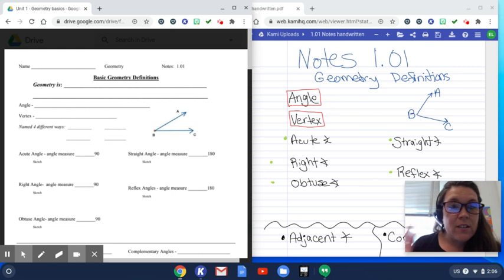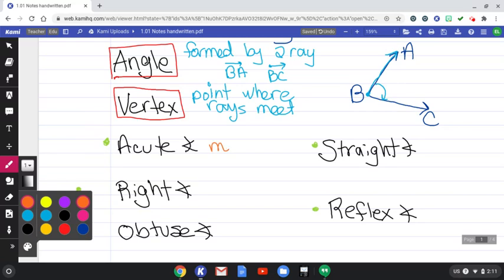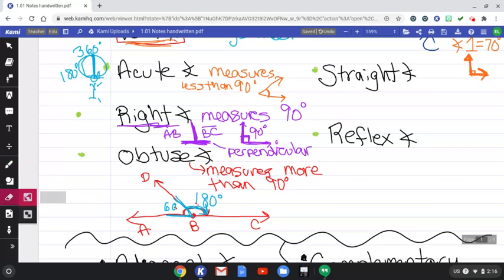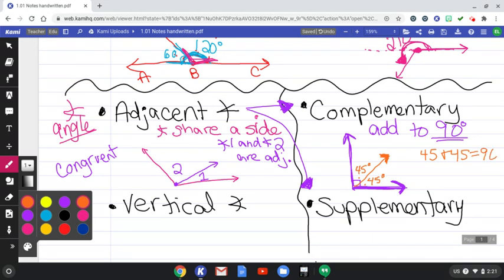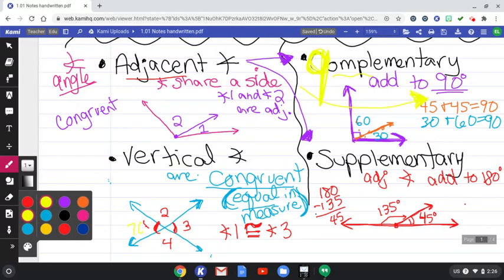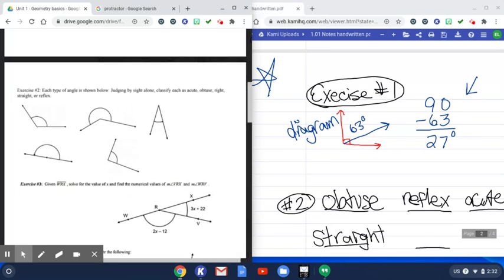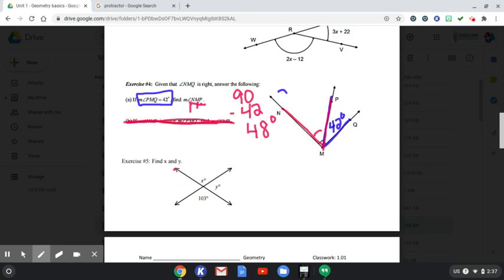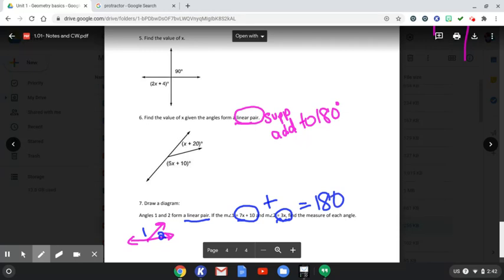Notes 1.01 - explained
Please use scrap paper to write down the notes and examples. This is important vocabulary to help guide us through the course. Thank you!